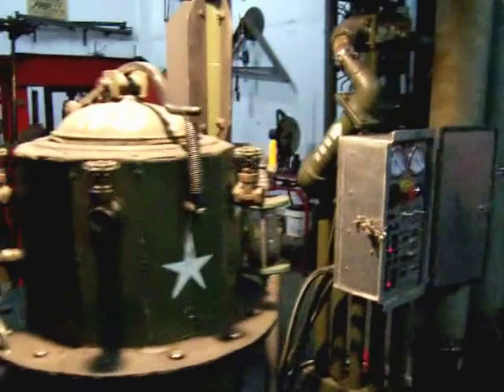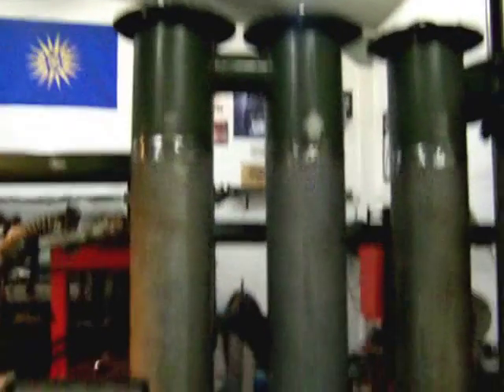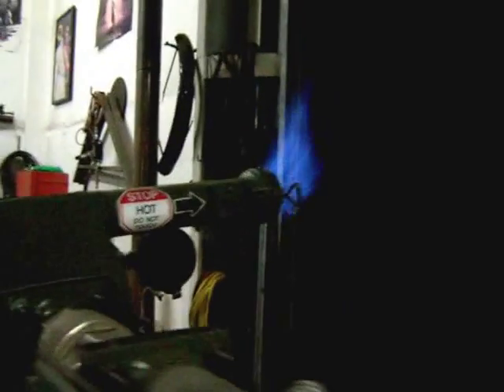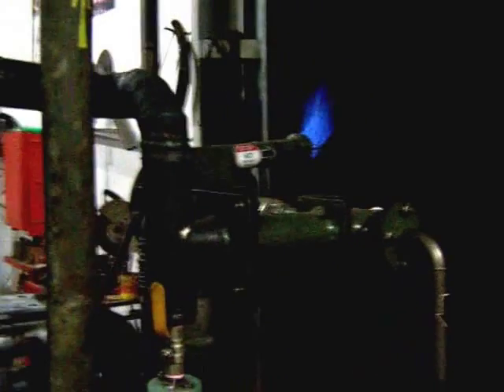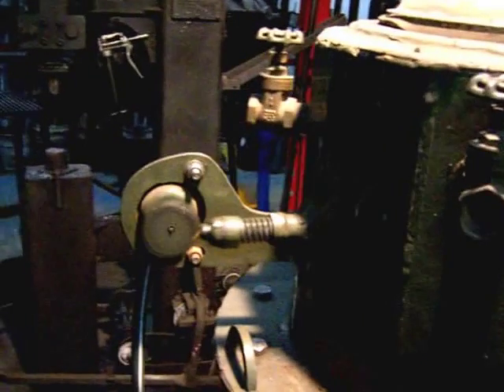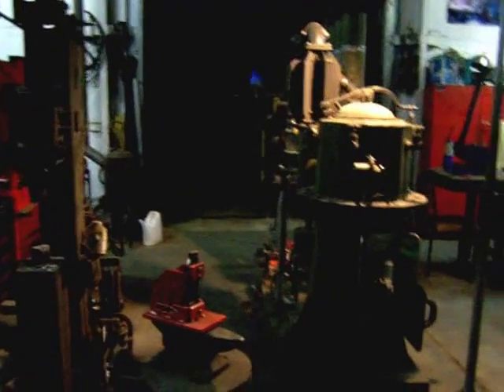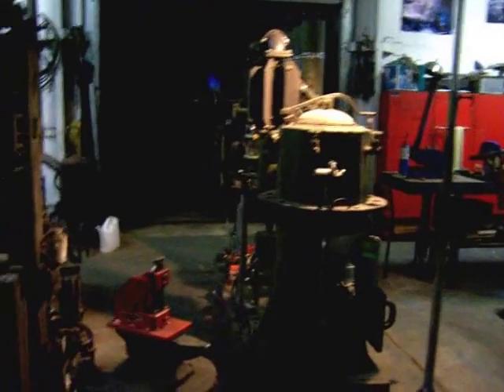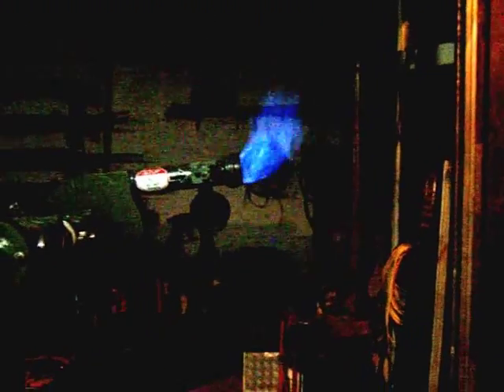A-1 gasifier latest video with full automation, bigger filters and a blue flare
After 3 years of research and development and almost giving up, i finally achieved a nice blue flame by fabricating larger filter cans and wiring a fully automated hopper vibrator, grate shaker and wet scrubber. thanks to Flash001USA and his wealth of knowledge, docdcox, and josefppaz, and other dedicated woodgas enthusiasts, i can now proceed run the generator off the woodgas.